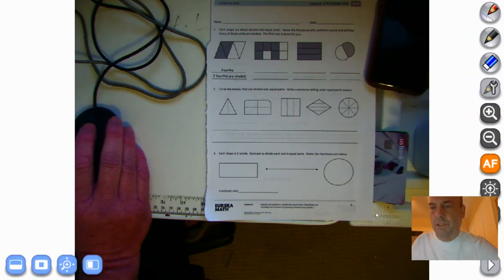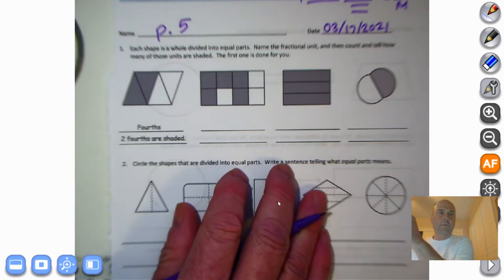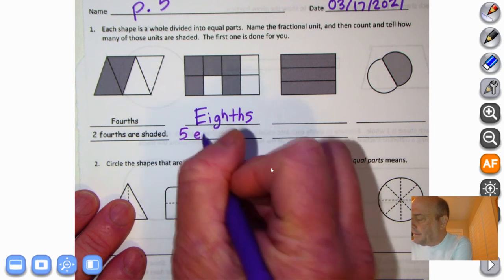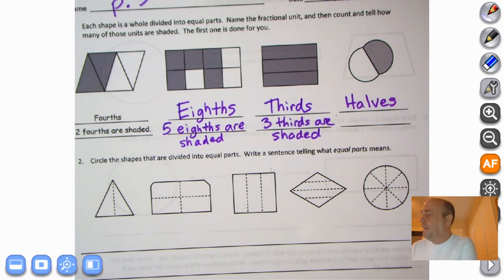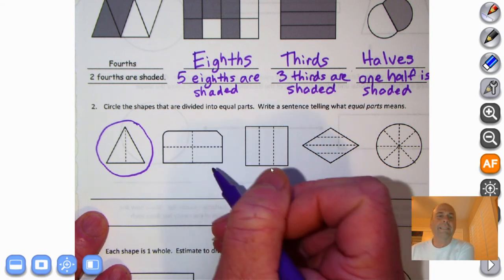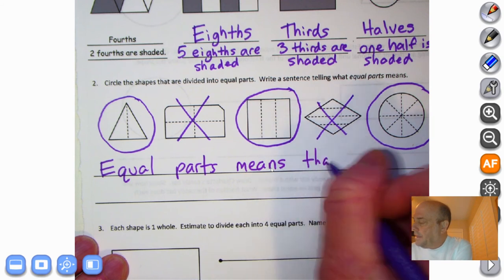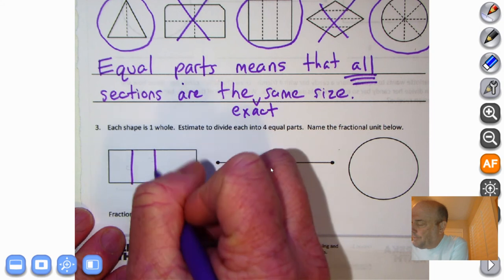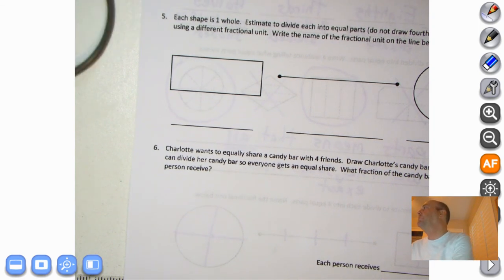EM, G3, M5, L-3 (PS - 1 of 2)